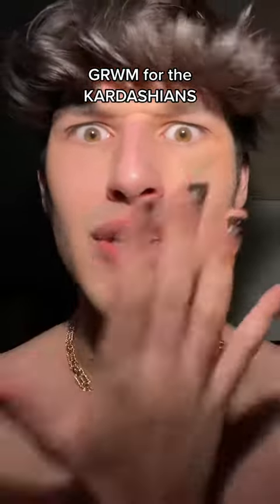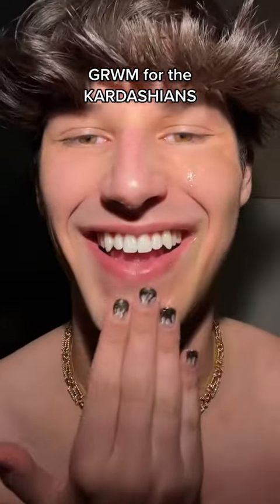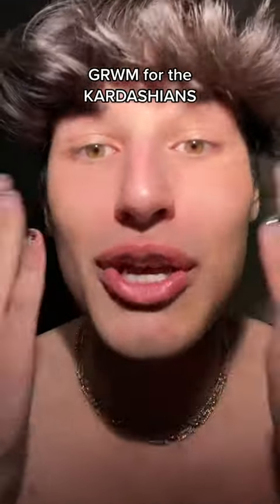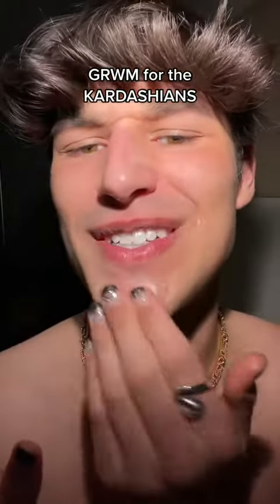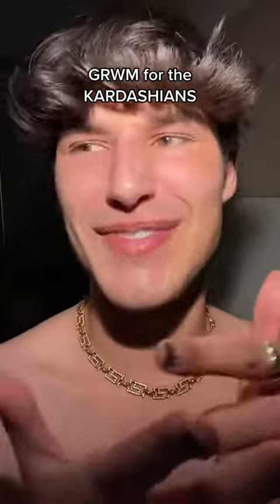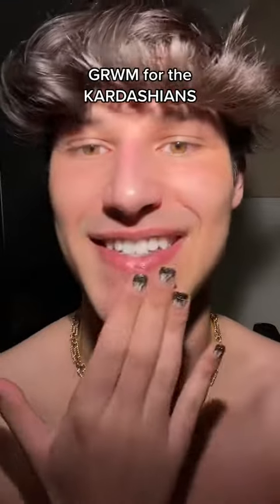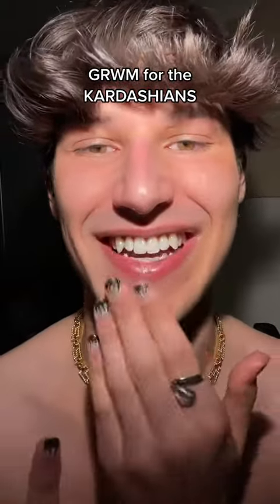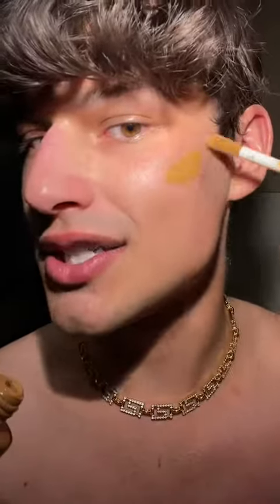10 year old me is crying!! 😩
I went to this event in 2022 but I needed to share the GRWM with you because this experience was insane! Shall I also post the event? I made a video on it too!

These are all of the products I used…
@SundayRiley UFO Oil
@YouthToThePeople Hyaluronic Acid Spray
@Glowrecipe Avocado Serum and Plum Moisturiser
@BenefitCosmeticsUK Porefessional Setting Spray
@elfcosmetics Putty Primer
@CharlotteTilbury Flawless Filter, setting spray and mascara
@EsteeLauder @esteelauderuk Skin Tint
@NARSCosmeticsofficial Concealer
@Hindash Beautopsy Palette
@tomfordbeauty130 @TomFord Shade and Illuminate